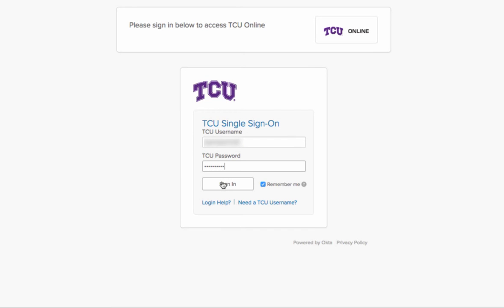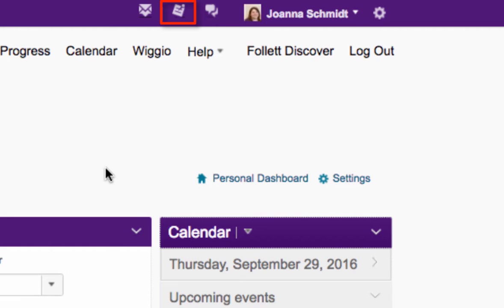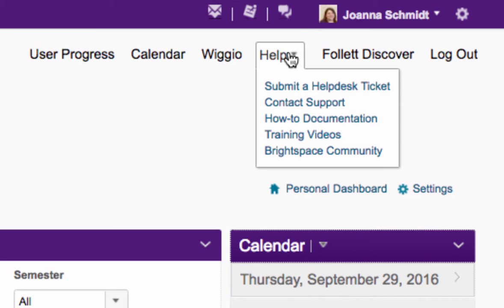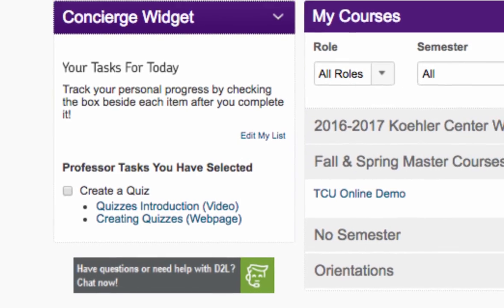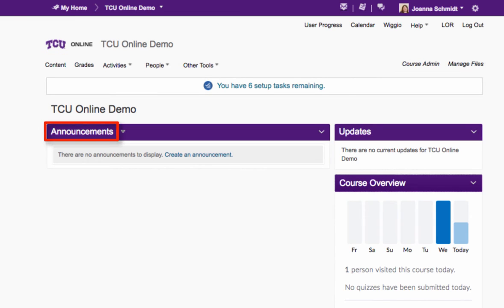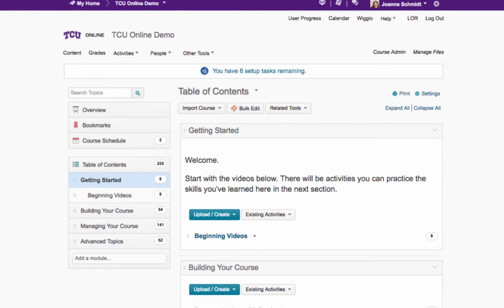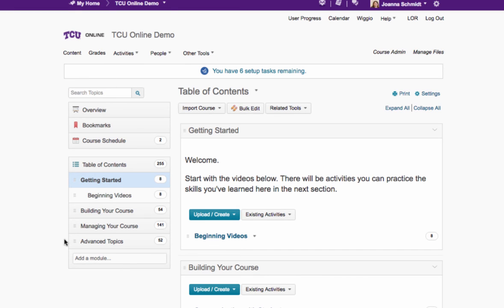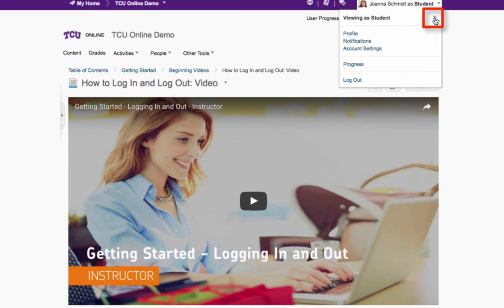TCU Online: Logging In and Tour for Faculty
Table of Contents:

00:03 - Logging In
00:23 - TCU Online Homepage
00:28 - Minibar
00:45 - Alerts
01:17 - View as Student
01:29 - Log Out
01:49 - Getting Help
02:19 - Concierge Widget
02:38 - Chat
02:47 - My Courses
03:05 - Calendar
03:09 - My Settings
03:26 - Example Course
03:32 - Navigation (Nav) Bar
03:45 - Announcements
03:47 - Updates
03:56 - Course Overview
04:05 - Setup Tasks
04:28 - Content
04:33 - Grades
04:36 - Activities
04:44 - People
04:54 - Other Tools
05:03 - Course Admin
05:10 - Manage Files
05:19 - Overview, Bookmarks, Schedule
05:33 - Table of Contents
05:47 - Example: View as Student
06:27 - Visit Our Website